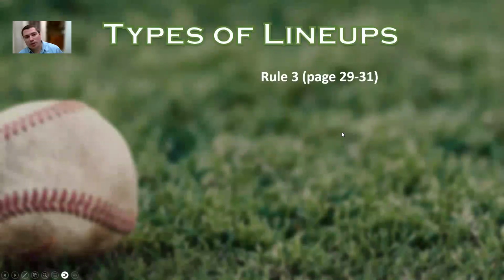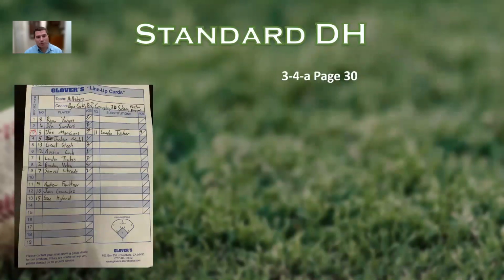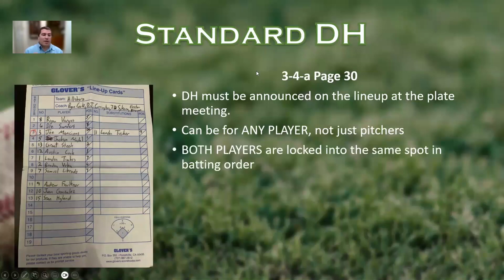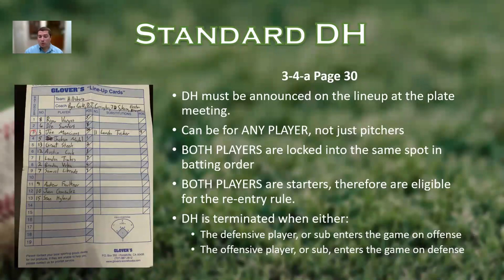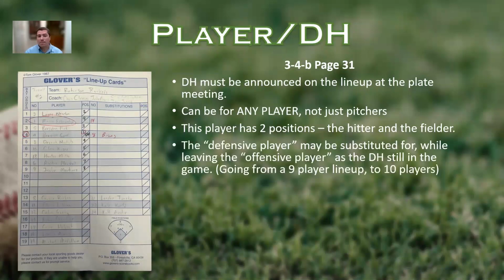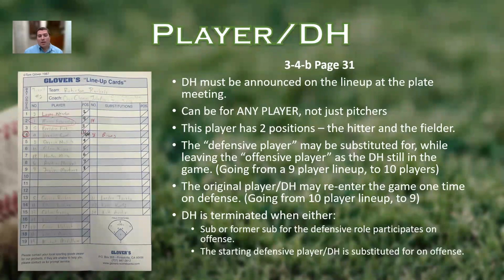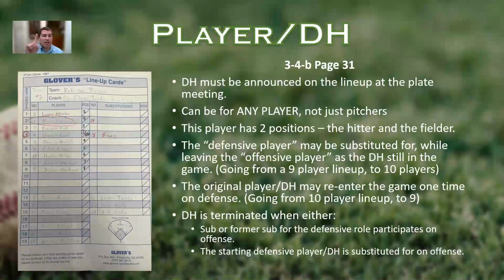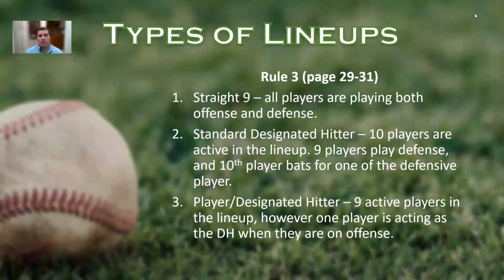TASO Baseball Umpire Tips - Types of Lineups with DH Rule